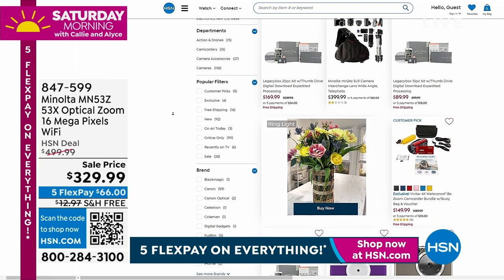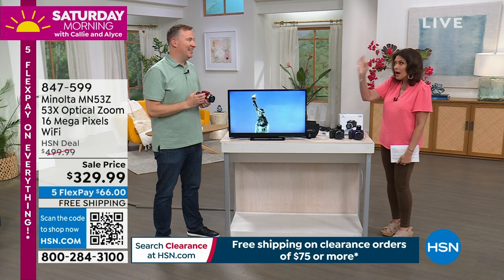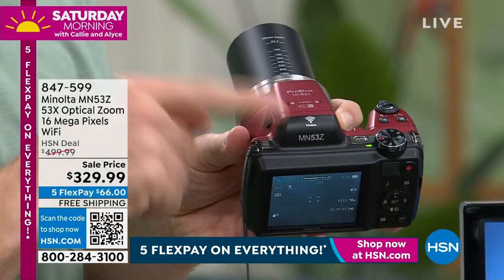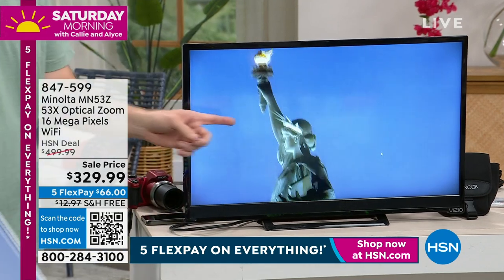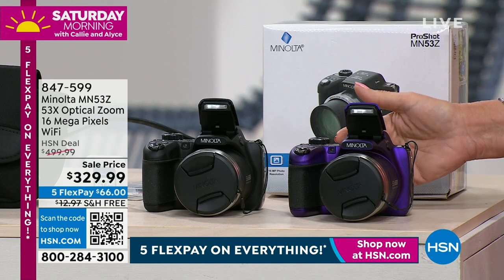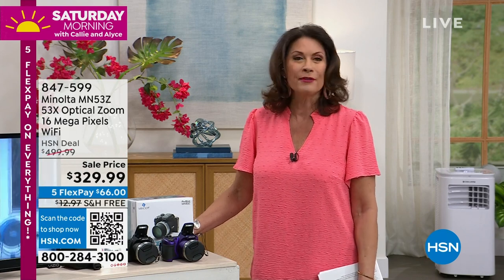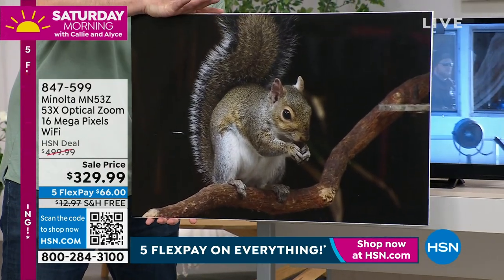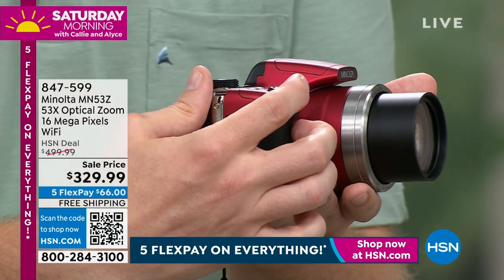Minolta MN53Z 53X Optical Zoom 16 MP WiFi Image Stabiliz...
Minolta MN53Z 53X Optical Zoom 16 MP WiFi Image Stabilization
The MN53Z packs a punch with its powerful 53x optical and 4x digital zoom capabilities. Shoots both long distances and closeups in crisp detail and a convenient optical stabilization feature helps keep images steady when camera shake is detected. Userfriendly features like face, smile, and blink detection make it easy to capture the perfect photo and a variety of scene modes including Night Portrait, Panorama, and Sunset make it simple to shoot in any setting.

    Camera
    Carrying pouch
    USB cable
    AC adaptor
    Neck strap
    Lens cap
    LithiumIon battery
     16GB SD Card
    Software
    Manual